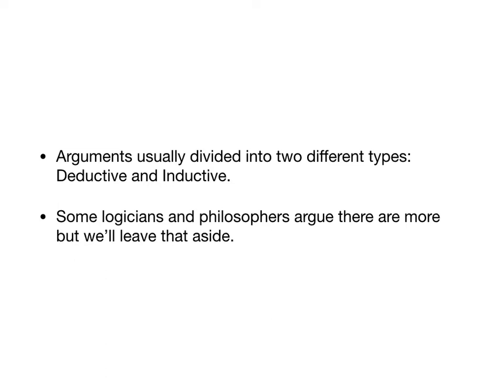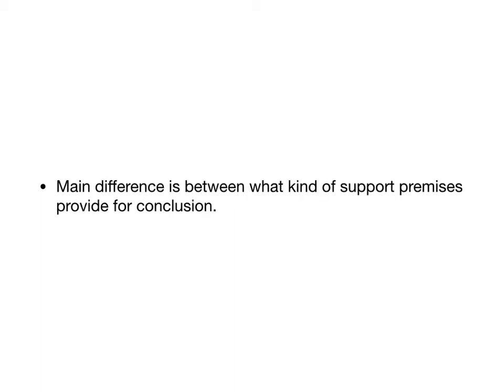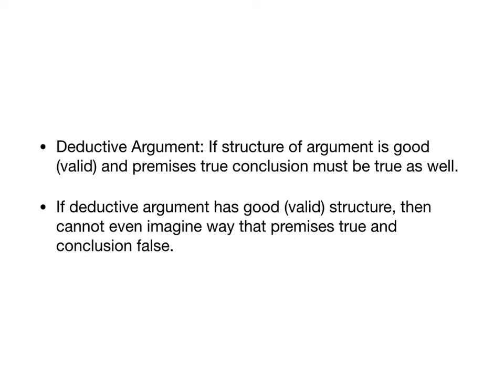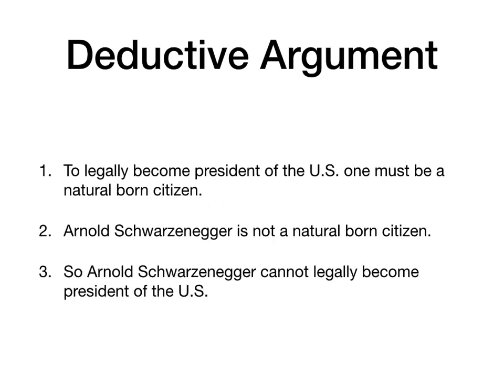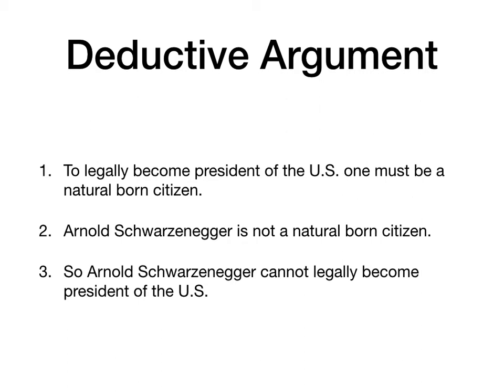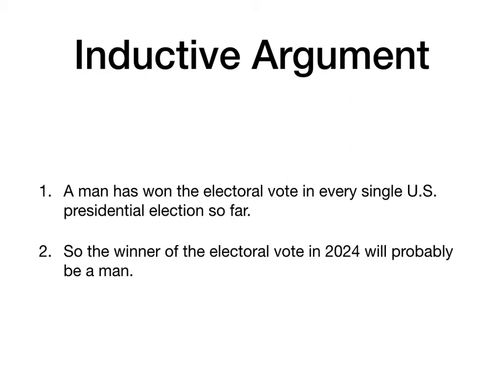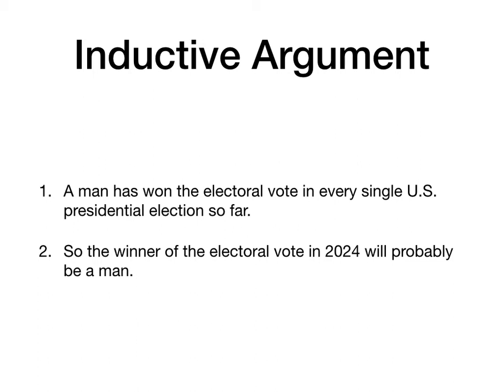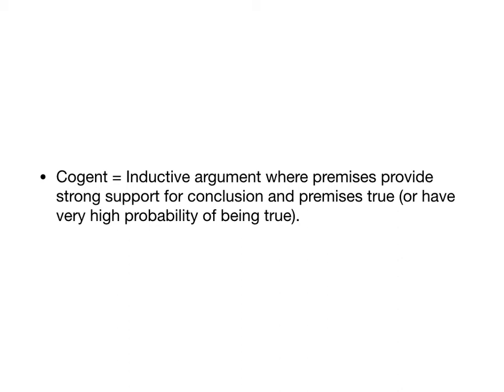Logic Lecture 5 Inductive and Deductive Arguments 1